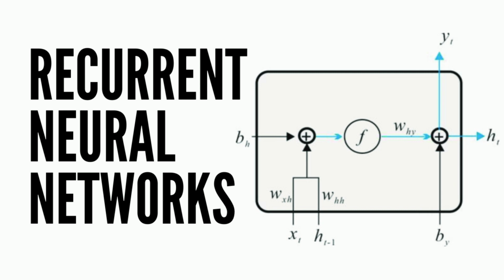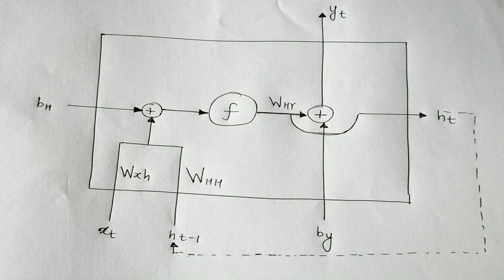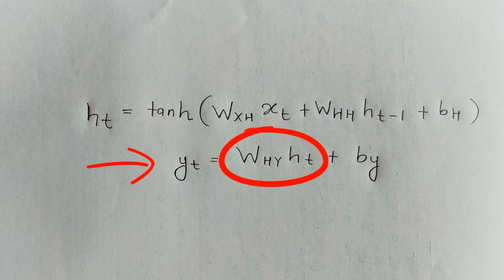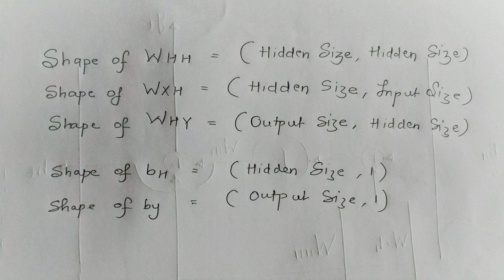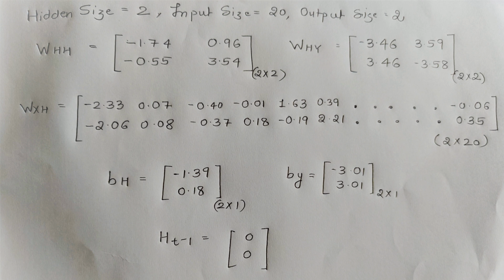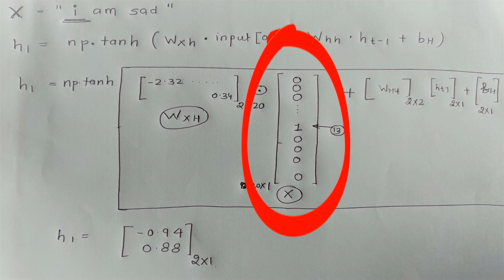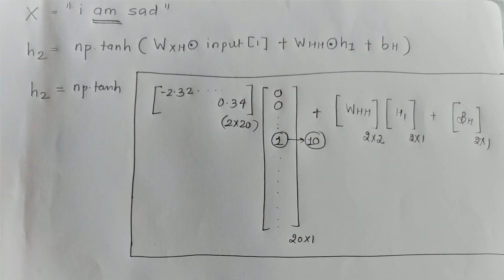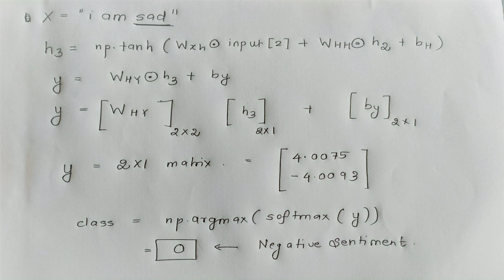A Gentle Introduction to Recurrent Neural Networks (RNN)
Recurrent neural networks (RNN) are a class of neural networks that is powerful for modeling sequence data such as time series or natural language. In RNNs the output from previous step are fed as input to the current step. In this video, I'll try to explain RNNs in the simplest possible way.